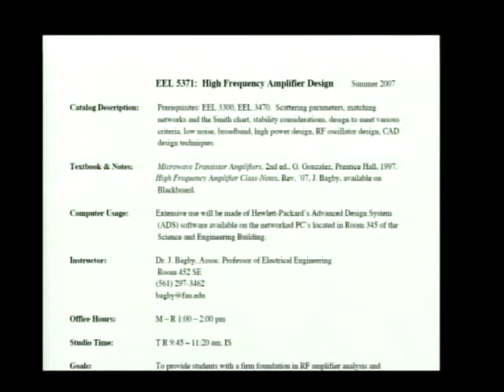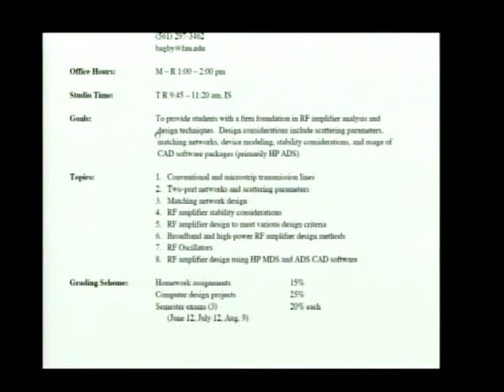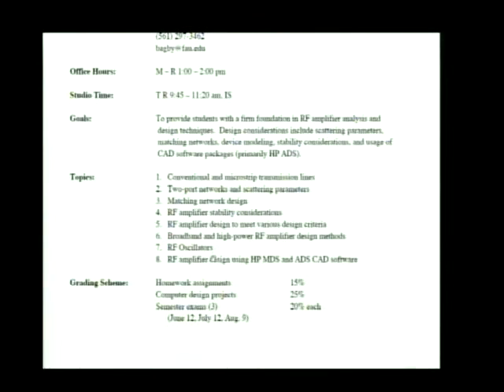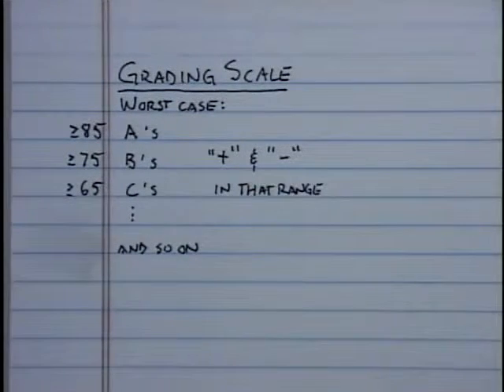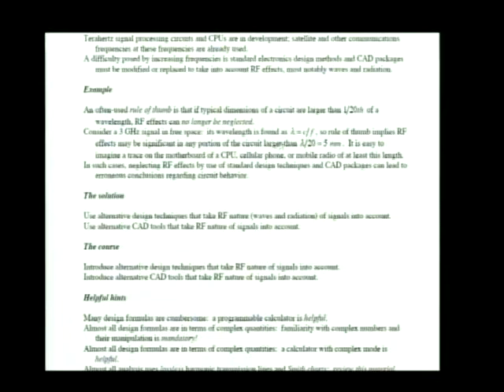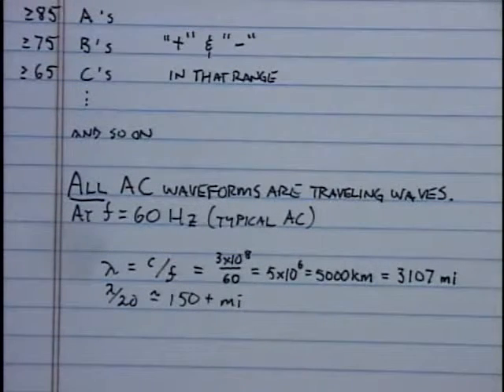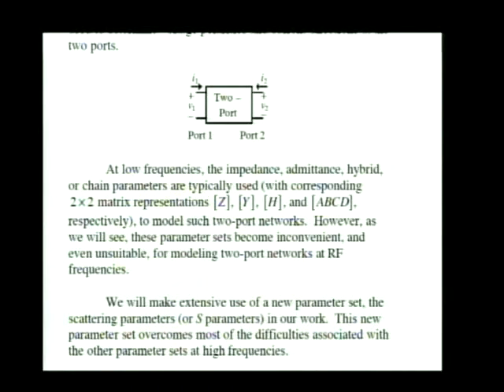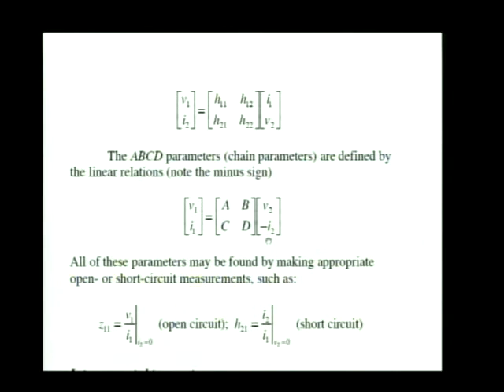1-Course Introduction, intro.to 2 Port Networks